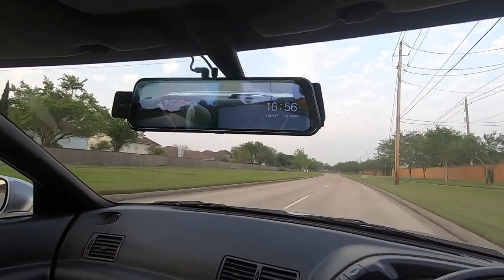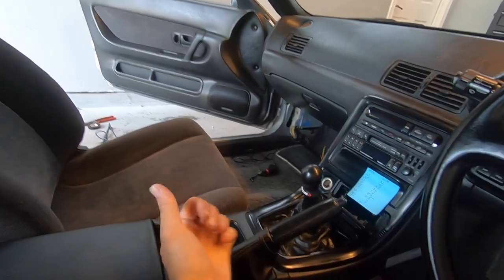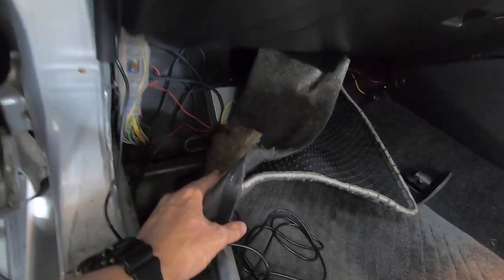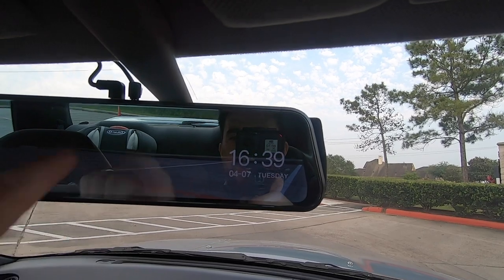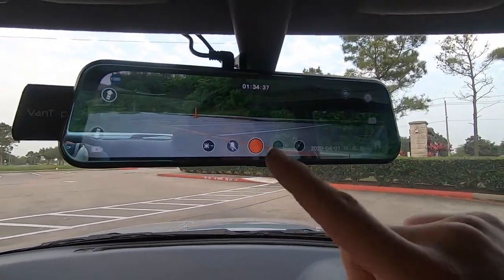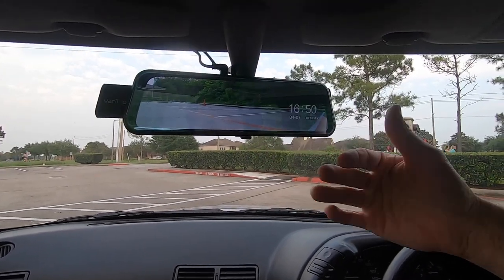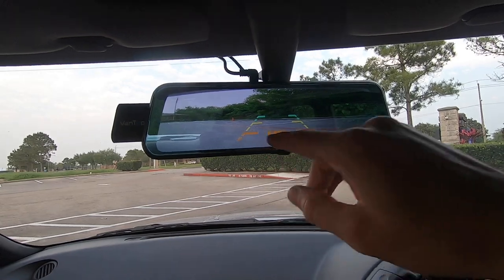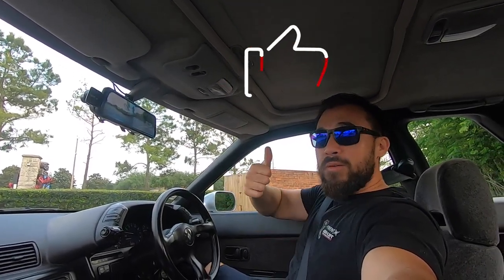R32 Skyline GTS-T Gets Amazon's Best Selling SMART Mirror / Duel Dash and Backup Camera Vantop H609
VanTop H609 Dual 1080P Mirror Dash Cam with 10" IPS Full Touch Screen

Adding a backup camera to this old Nissan really helped modernize and add some safety features that today's cars come standard with.  Plus the bonus of the Dash Cameras is great peace of mind.

4k Hd Camera Panasonic g7
4k Hd Vlog Camera Sony RX100 Vii
1080p Action Camera Hero 7 Black